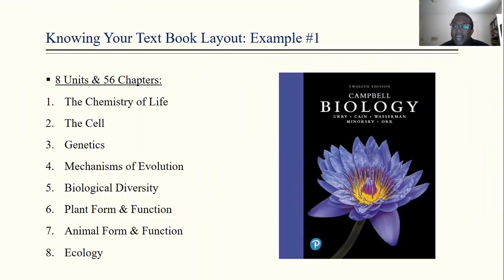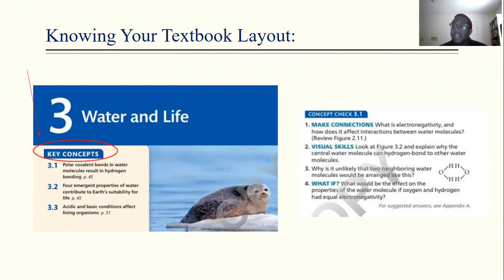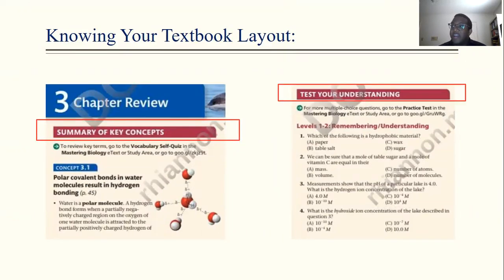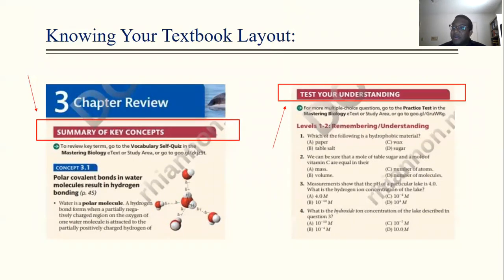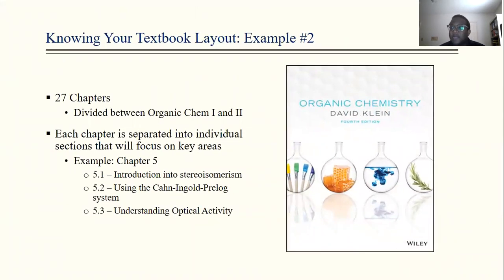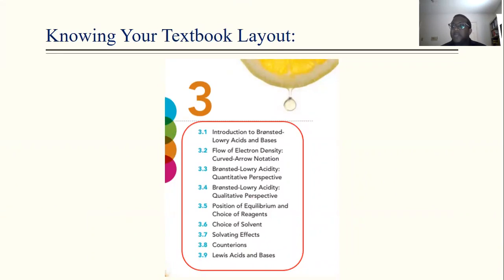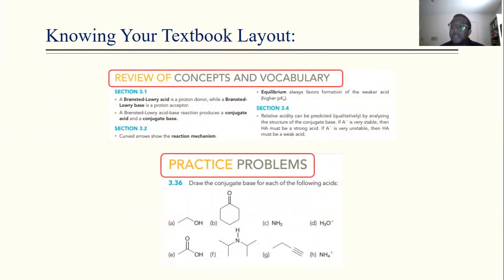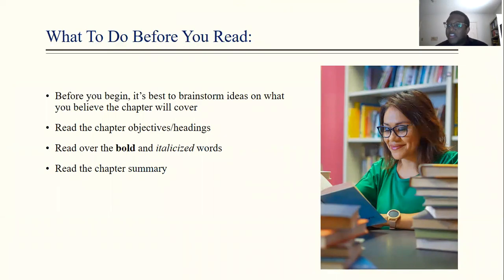How to Get the Most Out of Your Textbook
Maximize your success and get the most out of your course textbook! Watch this video to see how!